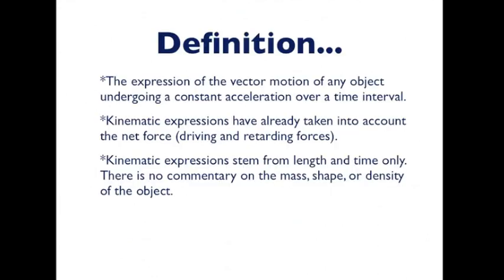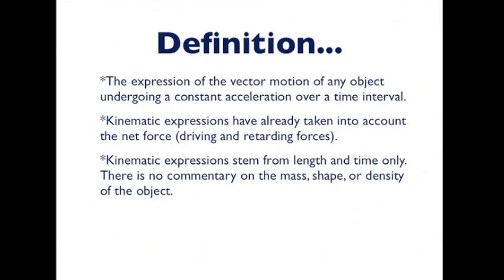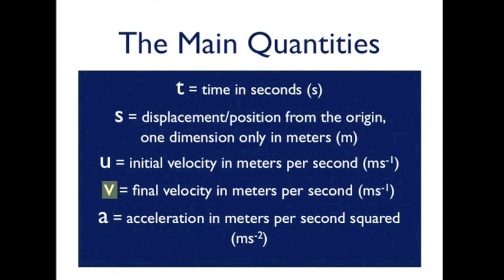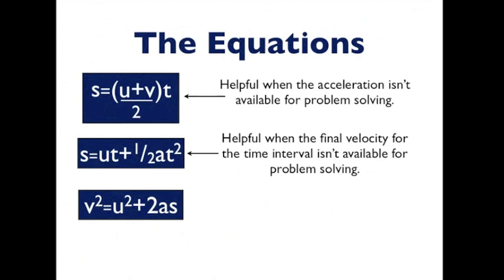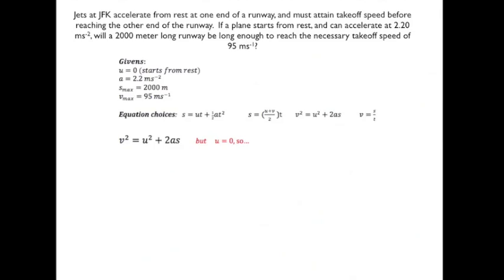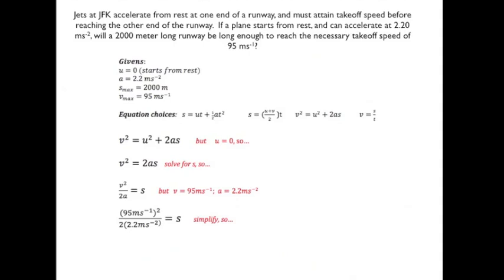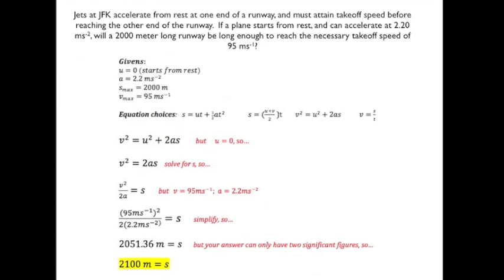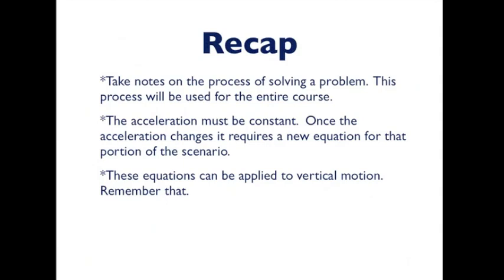Kinematics Screencast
For IB Physics HL and SL Module 1